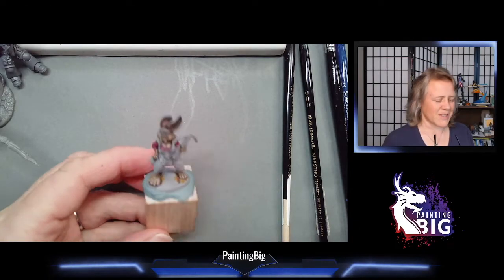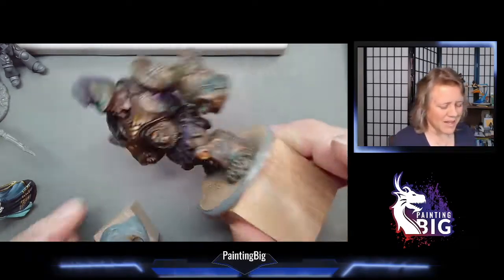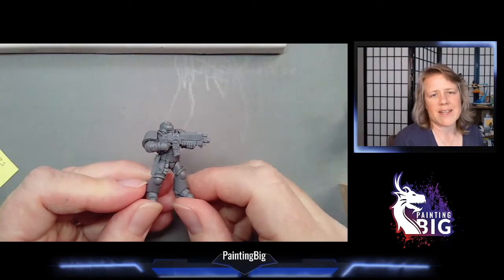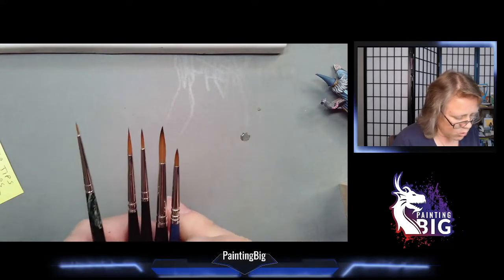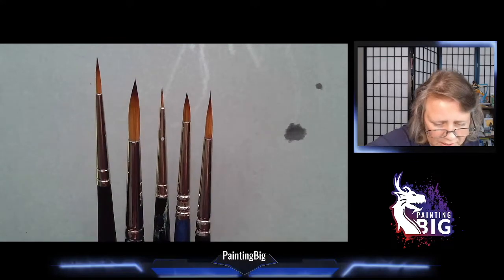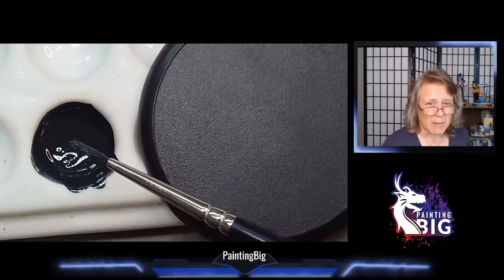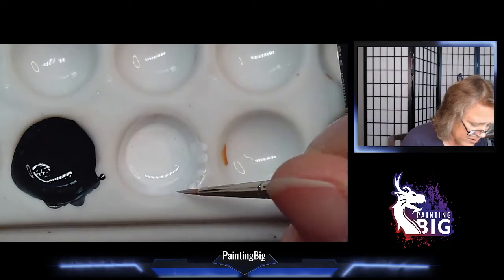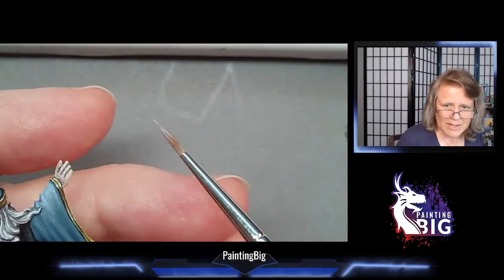Miniature Painting Fundamentals 4 - Top Five Tips for New Painters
Hey there all! I realized that I kind of put the cart before the horse on this one as this probably should have been the FIRST episode... but we'll make up for it by giving you two videos this month. :D

Taotronics LED light - I find these at Amazon and you can often find older models on sale. I like the one shaped like an upside-down "L" and find that they're great travel lights as well--you can deconstruct them and fit them in a suitcase relatively easily!

Kolinsky Sable brushes - I find these on dickblick.com, just search for "Kolinsky" and it will come up with all sorts of brands. You can also find them on Amazon for some brands. Brands I like: DaVinci Maestro Series 10 size 0 or 1, and Raphael either 8404 (full-bellied) or 8408 (pointed) round size 0 or 1.

I have played with other brands including Windsor & Newton Series 7 (size 00 or 0) and the Escoda I show in the video. Experimenting with different brushes can be expensive, so when in doubt, a size 00, 0, or 1 should be fine for mini-painting, and BE SURE you choose the short handled versions!

Additional note: if you tend to leave your brushes nose-down in the paint water, don't invest in nice brushes till you can break yourself of that habit. :)